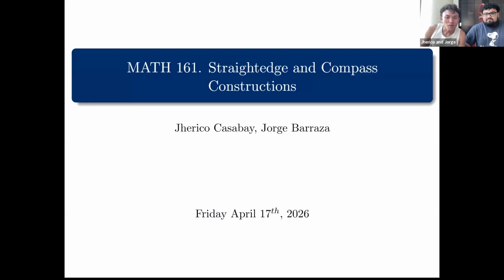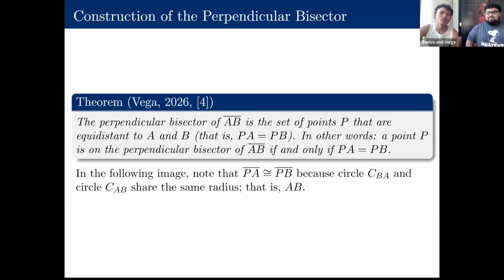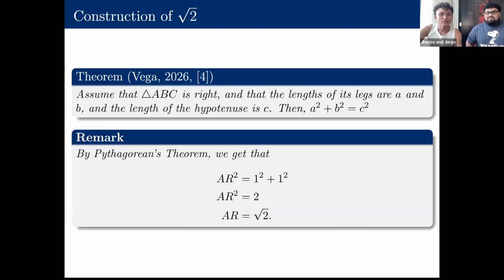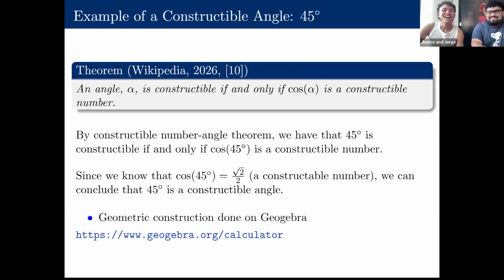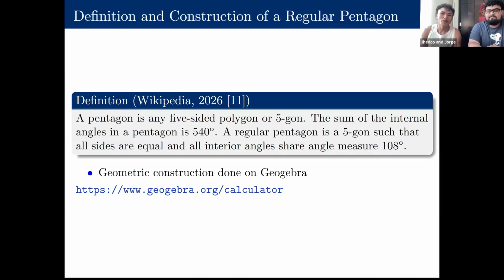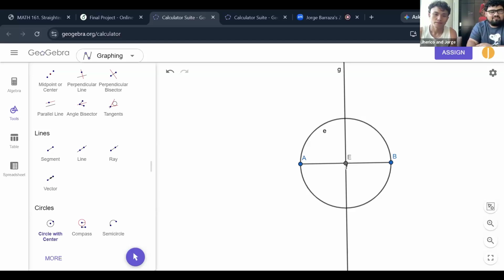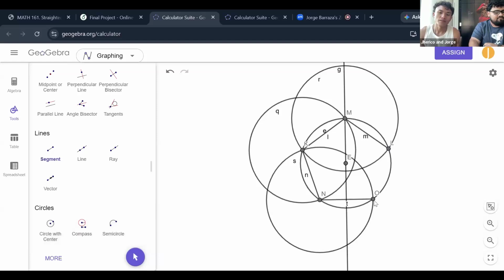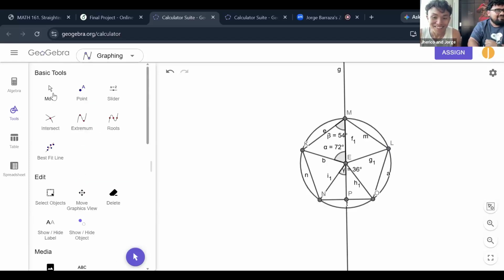First draft presentation video (MATH 161)